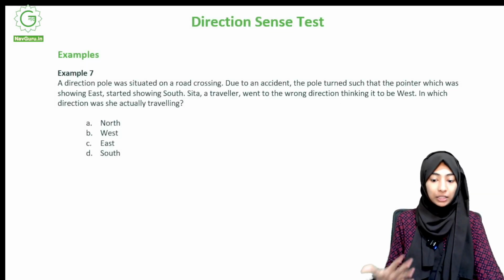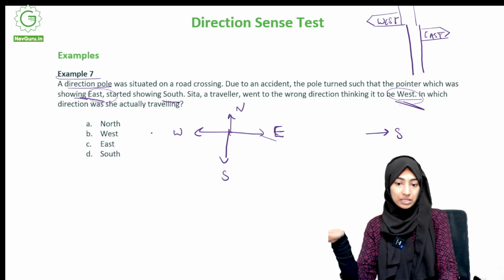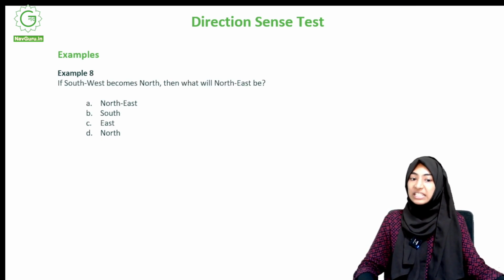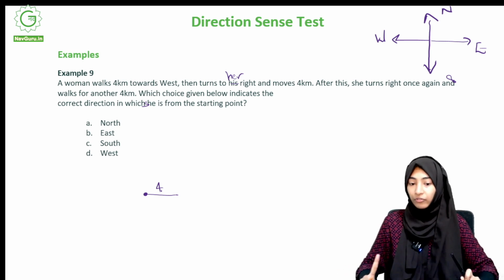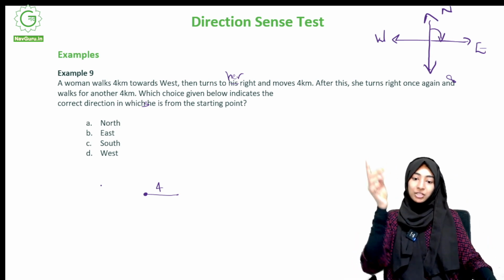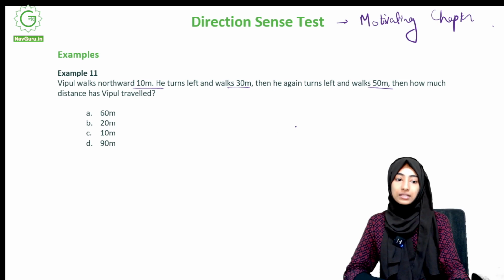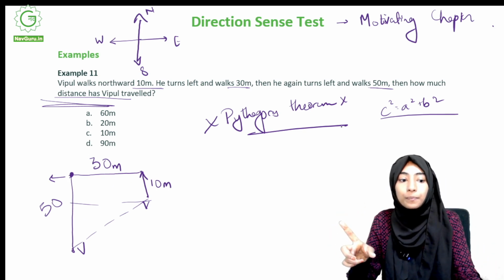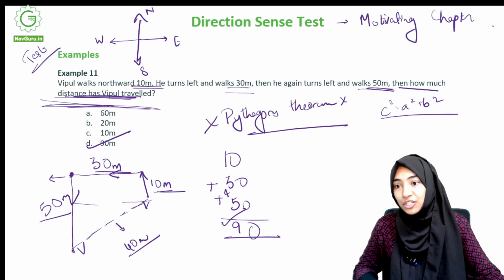Direction Sense Test Example 2 | Class 9: Sainik School Exam (AISSEE) Preparation